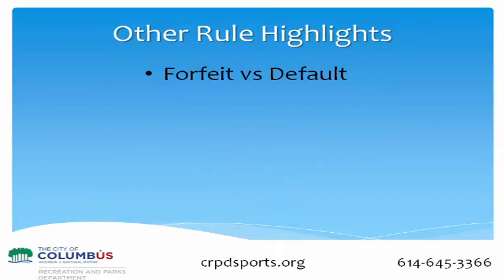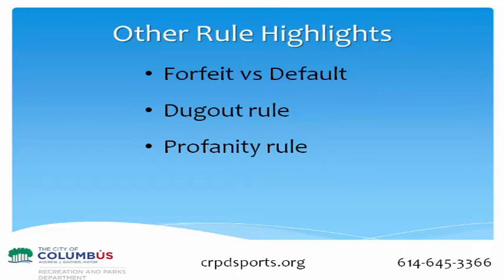Softball Captains Meeting